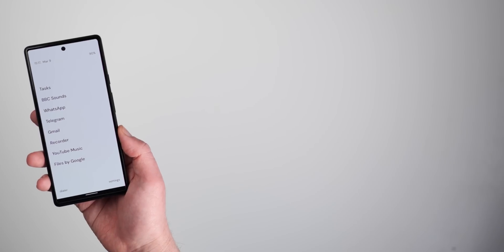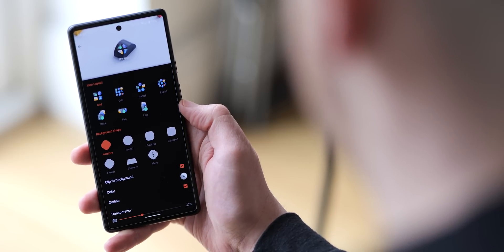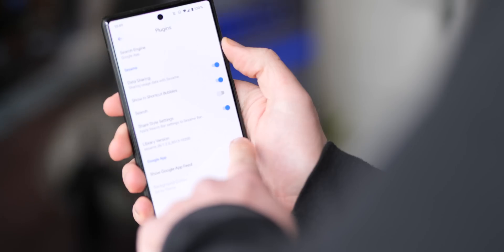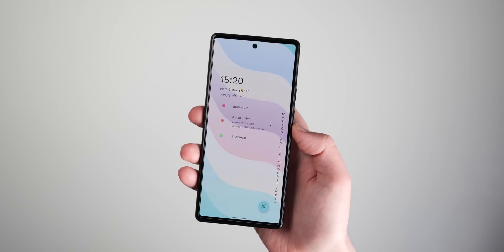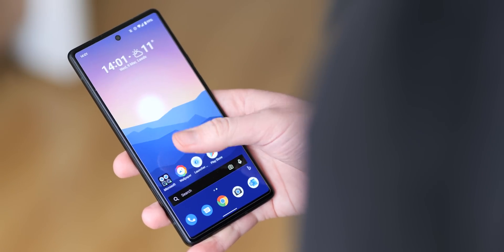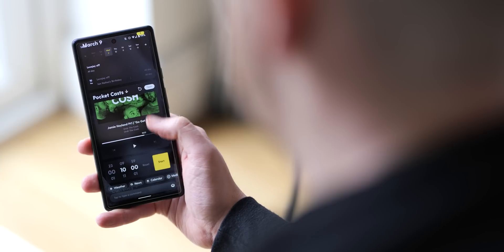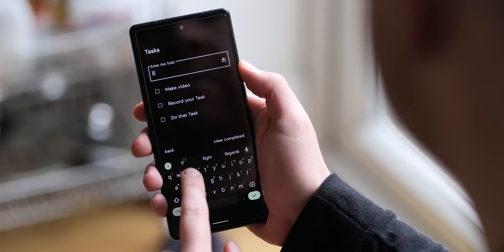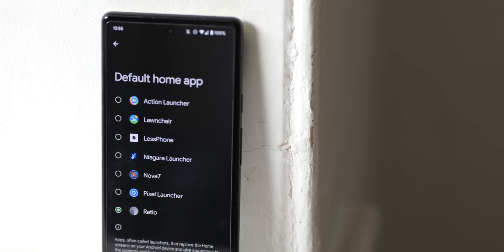Best Android launchers (2022)!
Get a new Android homescreen!

Timestamps
00:00 - Intro
00:23 - Nova Launcher
1:35 - Lawnchair
3:01 - Niagara
4:31 - Microsoft Launcher
5:27 - Blloc Ratio 6
7:21 - Lessphone
8:07 - Action Launcher
9:01 - Outro